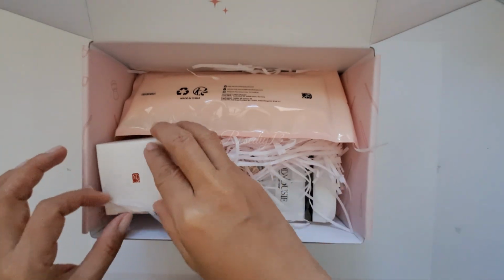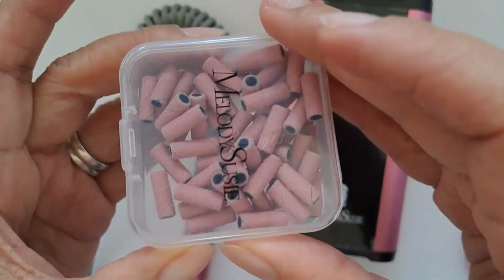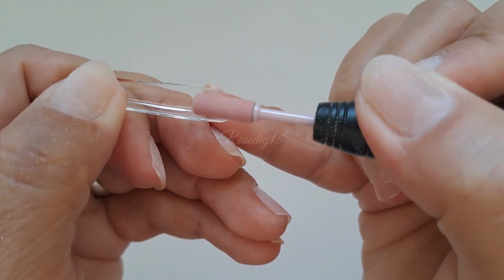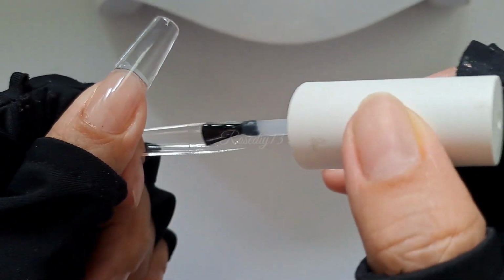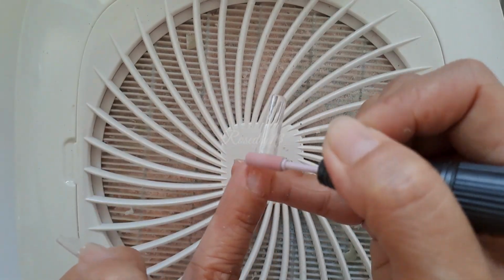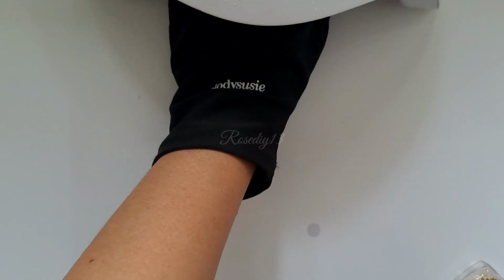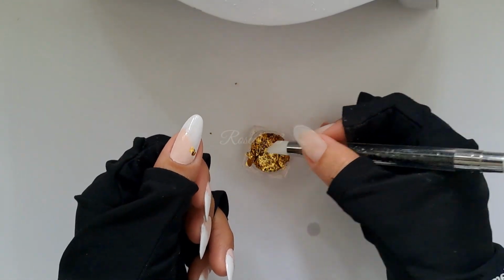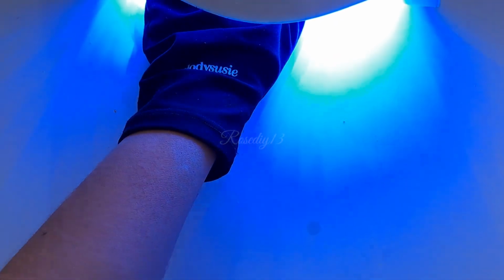Must Try! MelodySusie Monthly Nail Box - Accessories Nail Box - How to Apply Nail Tips and Nail Art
MelodySusie Monthly Nail Box - Accessories Nail Box - How to Apply Nail Tips and Nail Art

❤️Thank you so much to my channel members